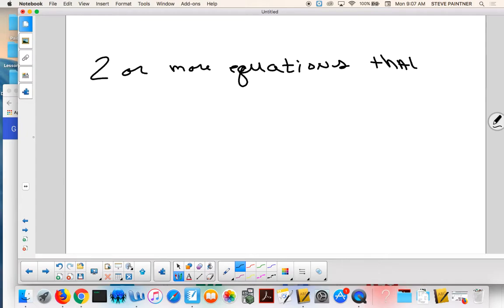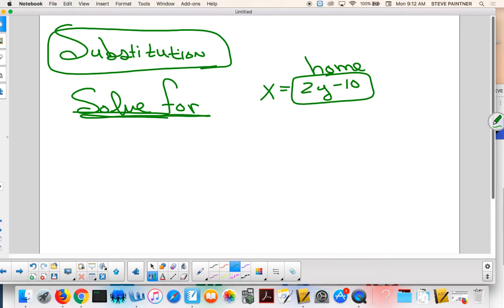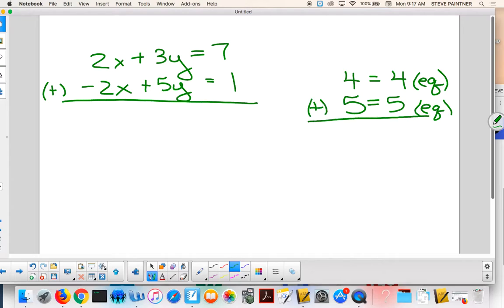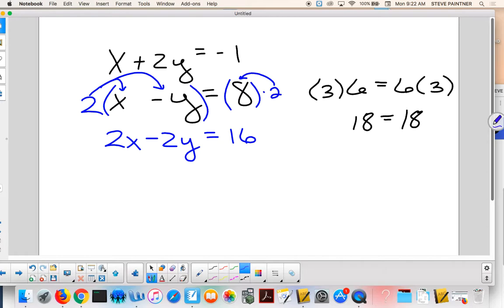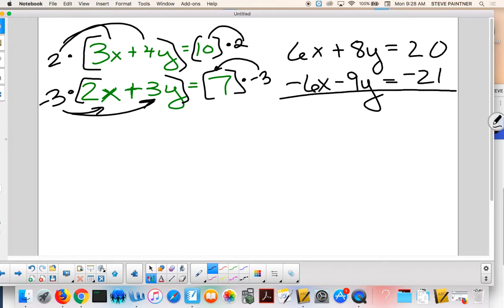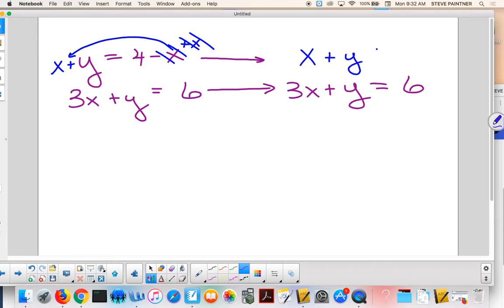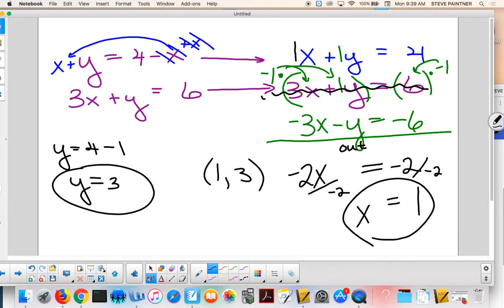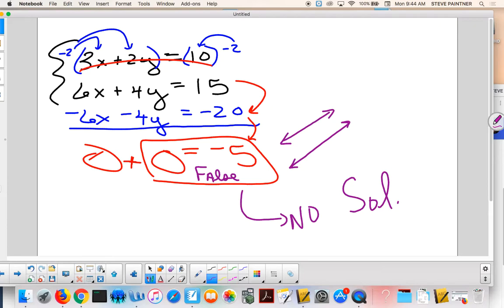MM 12:11 Elimination